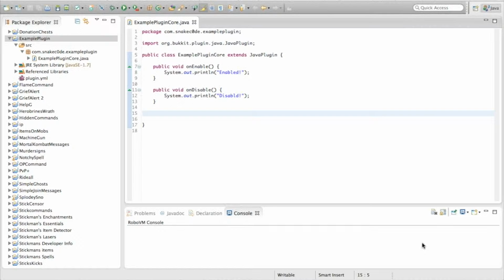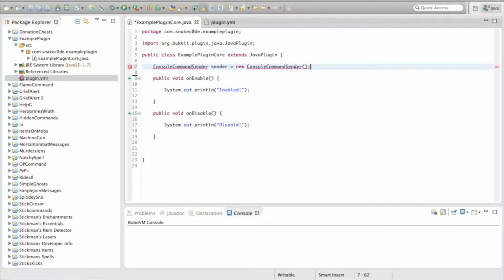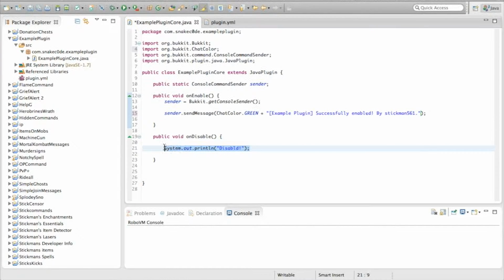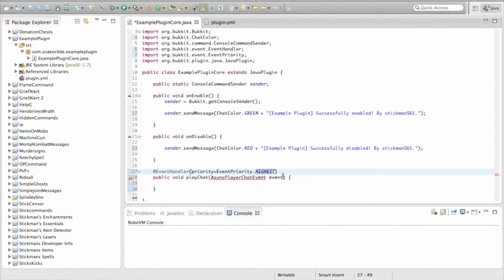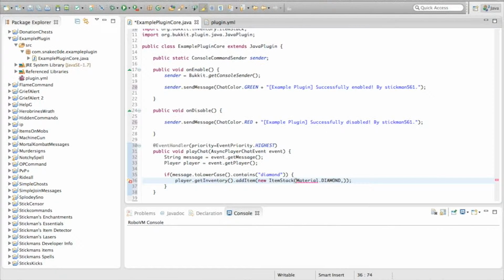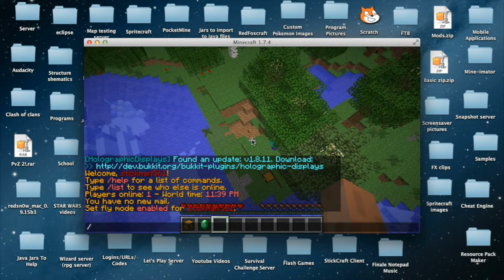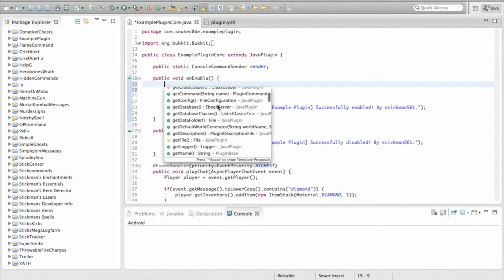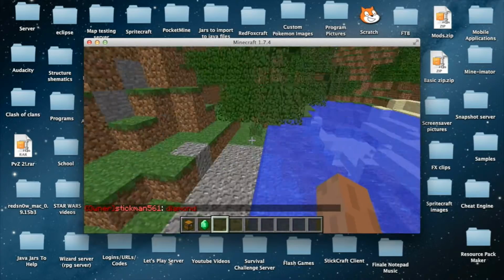Bukkit Plugin Programming Episode 2 - Event Listeners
In this episode I teach you how to use event listeners, the player class, itemstacks, and more!